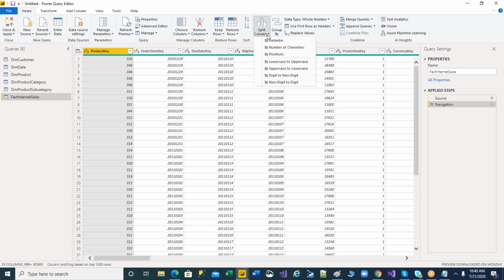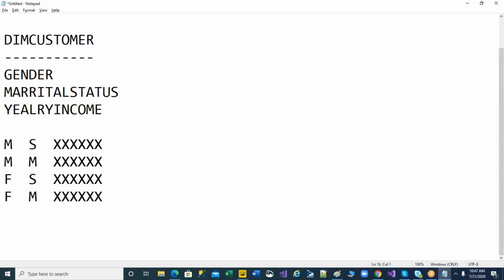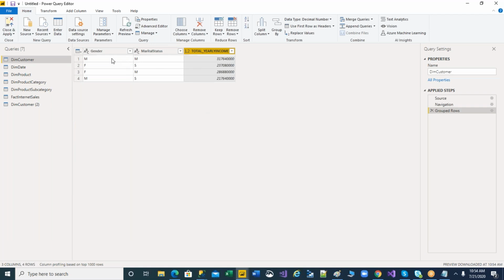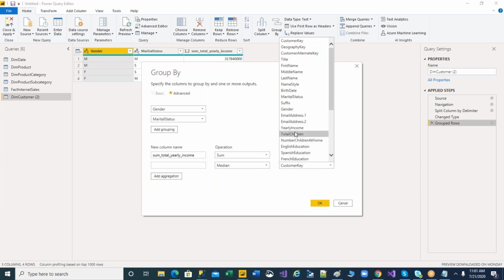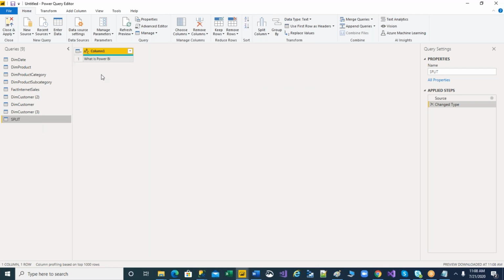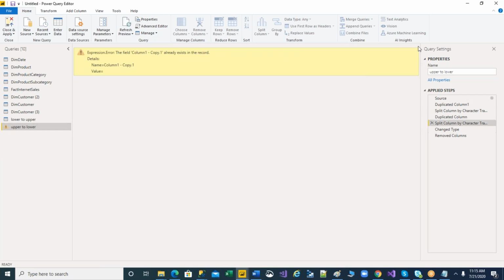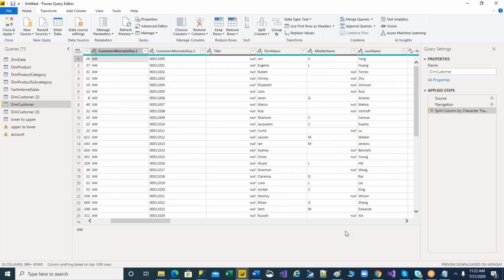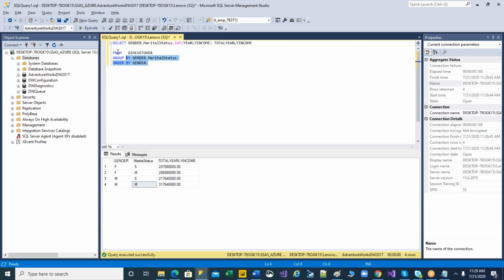PowerBI_21 07 2020